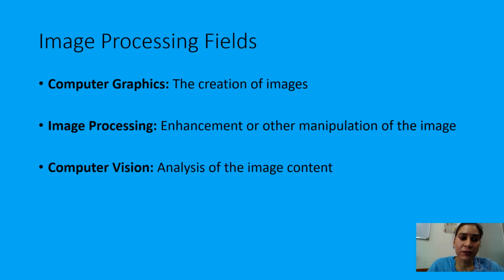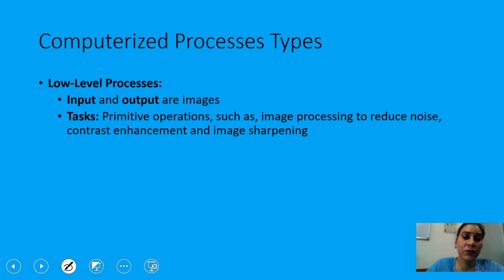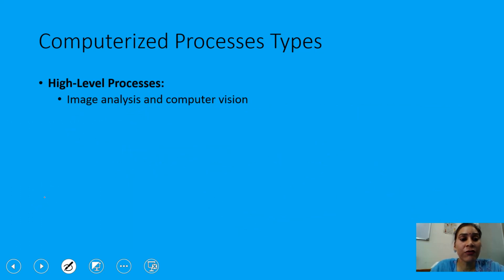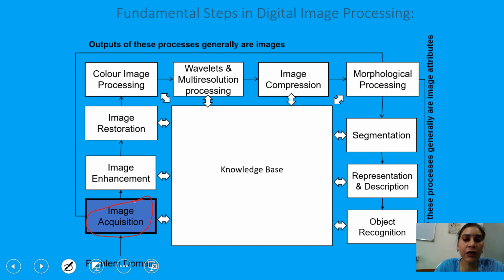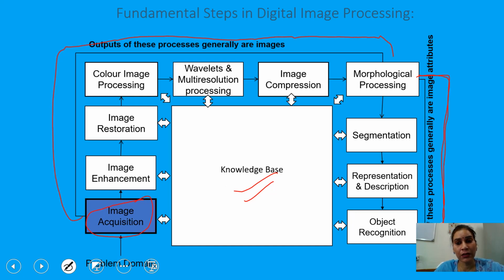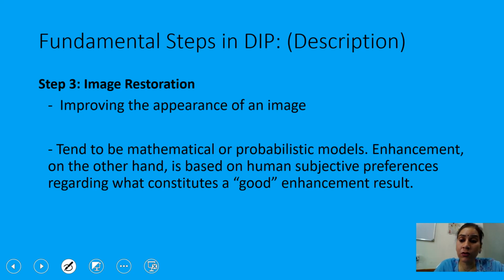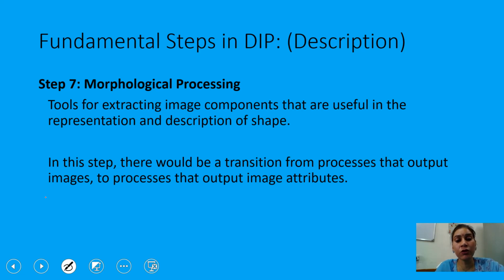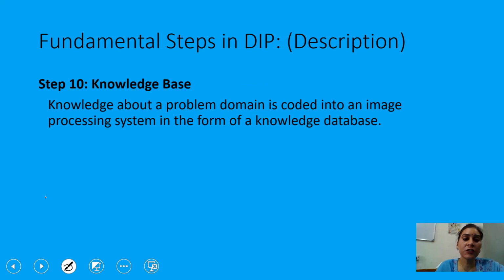DIP Lecture - 002 Fundamental Steps in Image Processing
This lecture will cover:
Image Processing Fields
Computerized Processes Types
Digital Image Definition
Fundamental steps in Digital Image